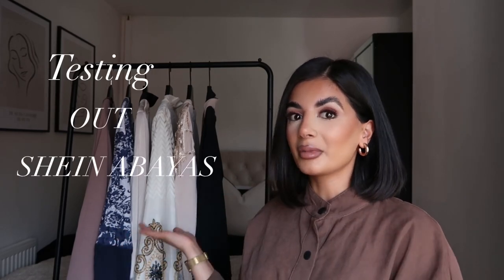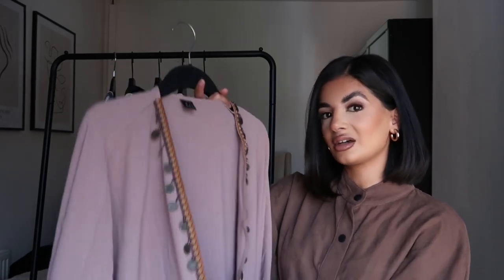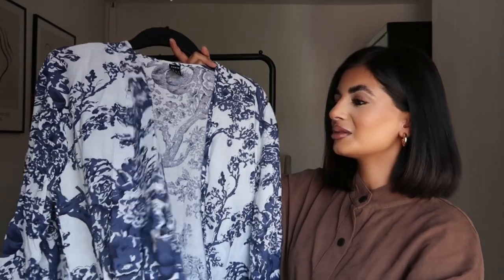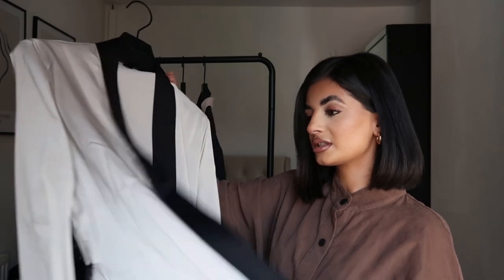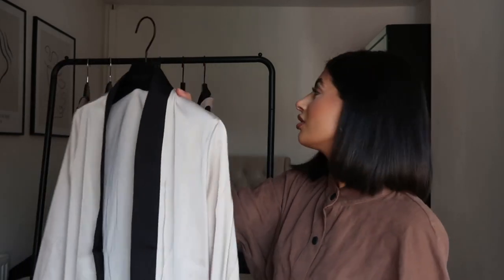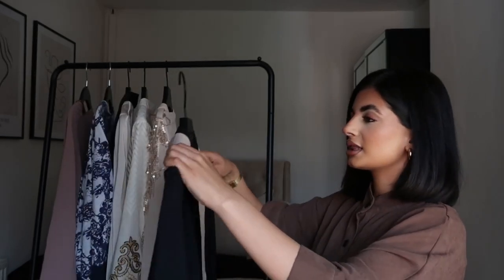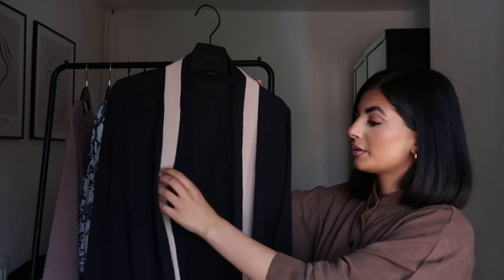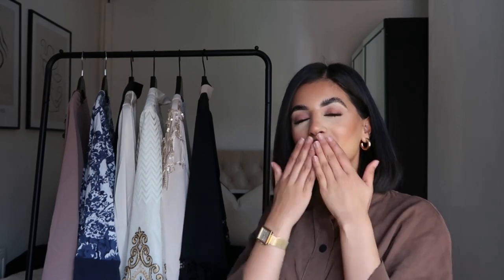*Ramadan Special* Testing out Abayas from Shein l ZEENXTTT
*Ramadan Special* I hope you guys enjoy the extra video upload this week!! (Usually post on Mondays + Thursdays)

FULL TRY ON REEL IS ON MY INSTAGRAM!

Want to get styled by me?

My bed is from Heavenly beds, shop it below for a discount!!